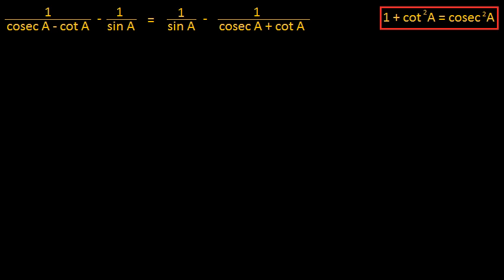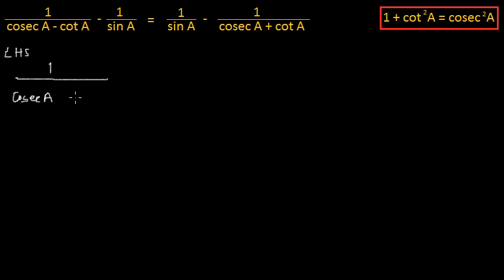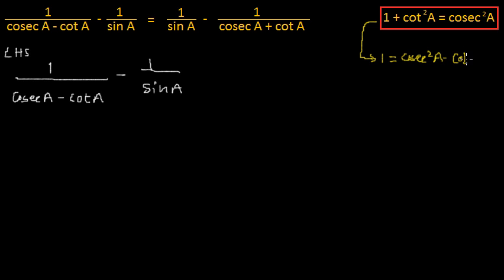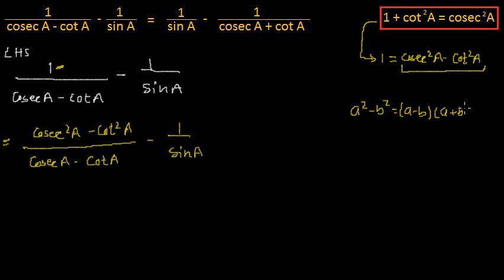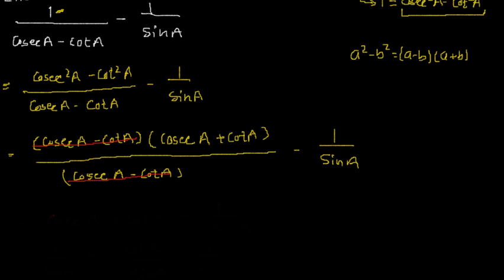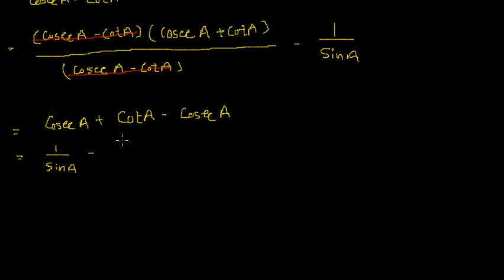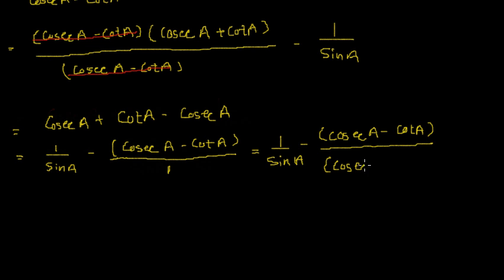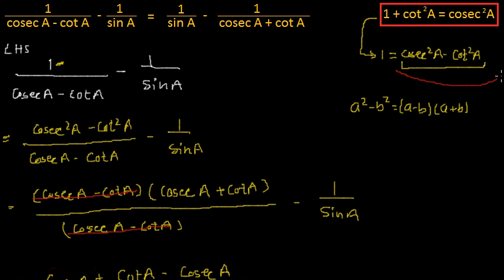Solved example : Proving Equation : using 1 + cot^2 A = cosec^2 A : Trigonometry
A hard/ tricky problem in proving equations based on trigonometry.This problem is solved using 1 + cot^2 A = cosec^2 A which is derived from the basic trigonometric identity sin^2 A + cos ^2 A = 1.